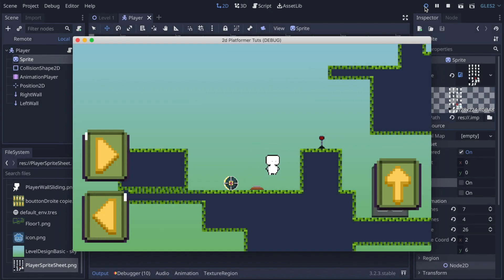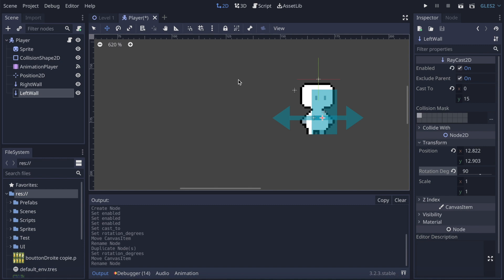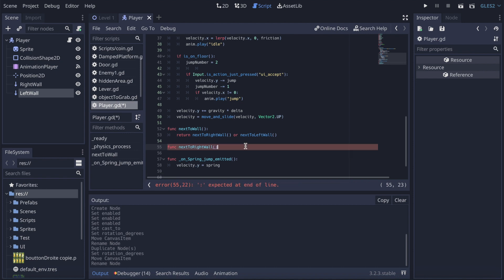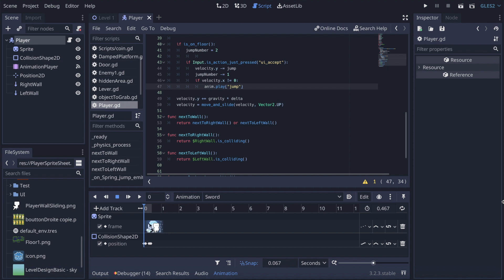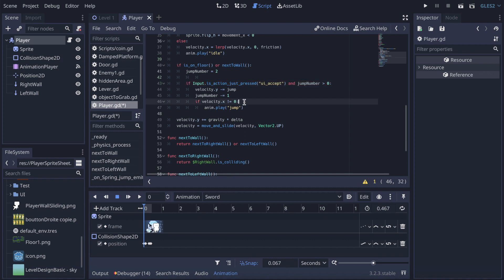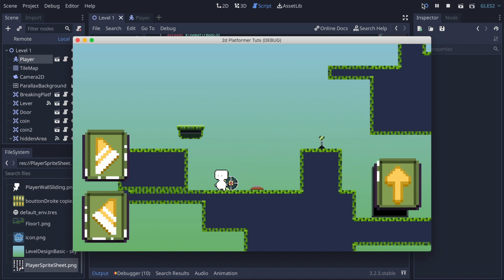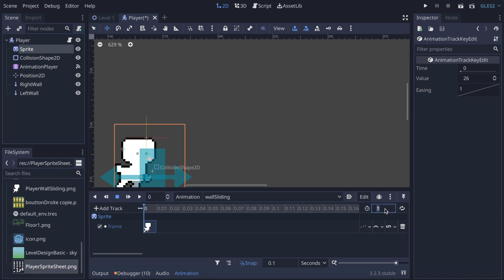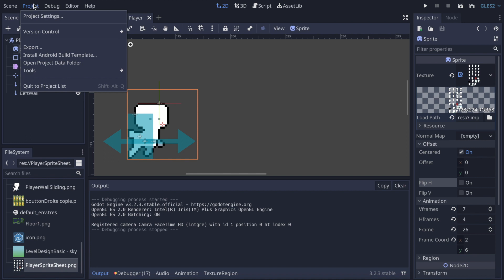WALL JUMP & WALL SLIDE THE EASY WAY (GODOT 3.2)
My Latest Godot 4 Course (discounted until the 23rd of June 2023, coupon GD4JUNE23):

Note that by purchasing my course through my link, I get a better percentage of the price of the course and you get a better deal aswell, so that's the best option :)